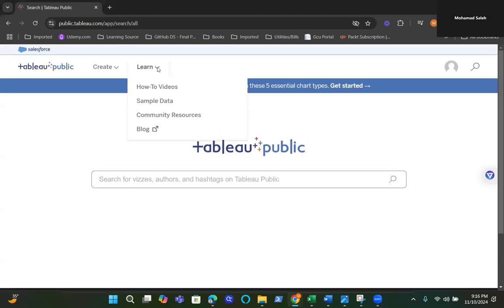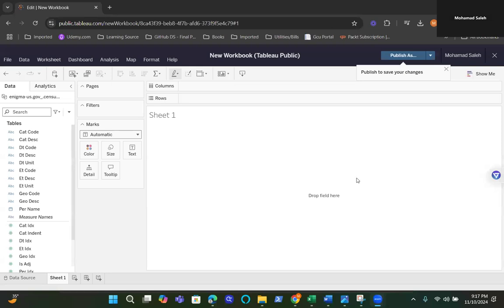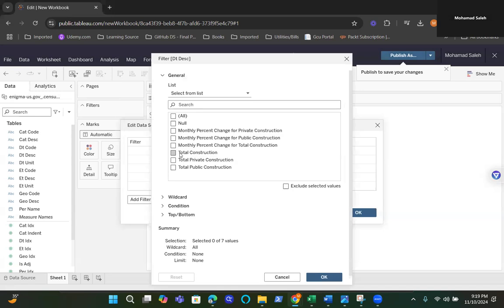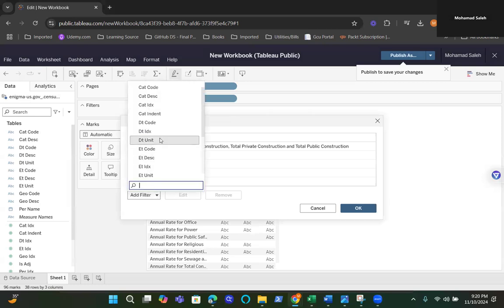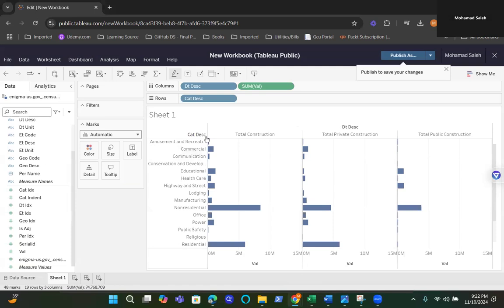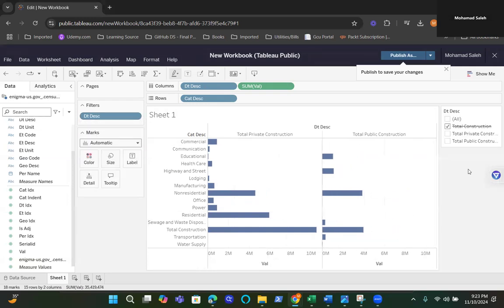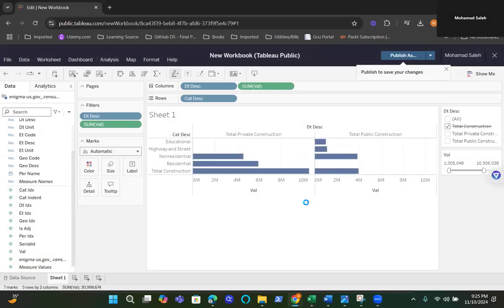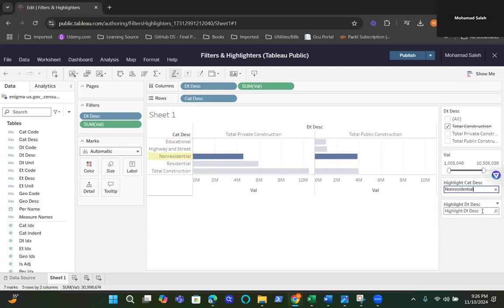Empowering User Interaction with Filters and Highlighting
After watching this video, you will be able to use different filters on data in tableau, and use highlighters to make visualizations more effective. Tableau provides various types of filters such as a data source filter, range filters, wildcard filters, and relative date filters. You can select the appropriate filter type based on your data and analysis requirements.